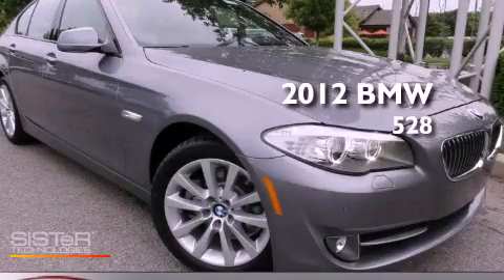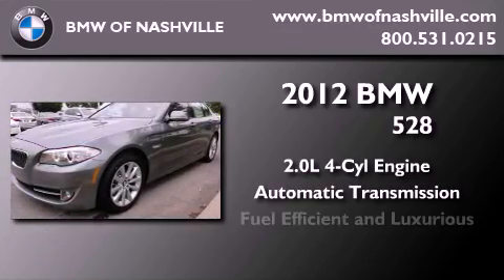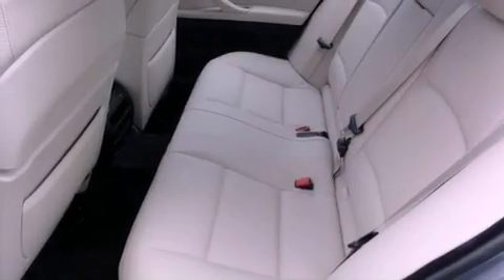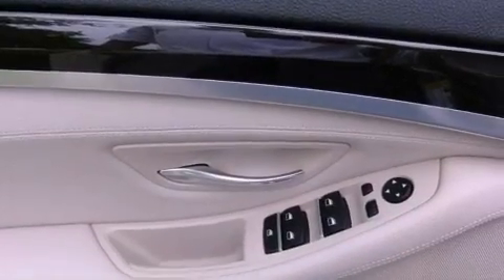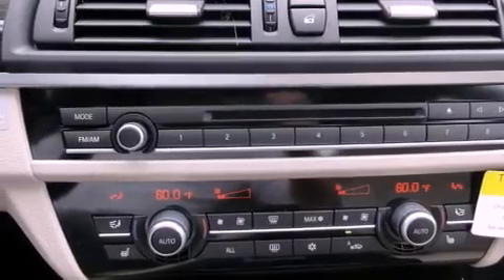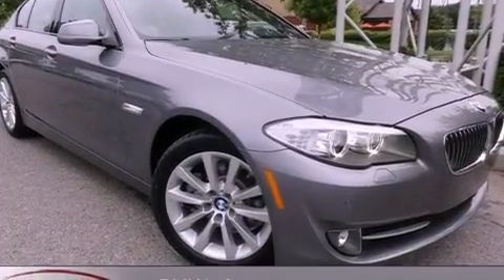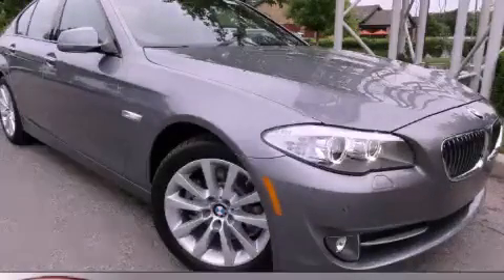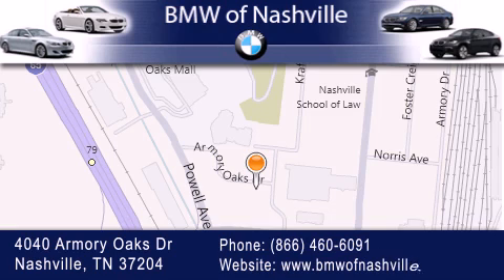2012 BMW 528 Nashville TN 37204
Year : 2012
 Make : BMW
 Model : 528
 Engine : 2.0L I-4 cyl
 Trans . : 8-Speed Automatic
 Exterior : A52

 Interior : LCCX

 2012 BMW 528 Nashville TN